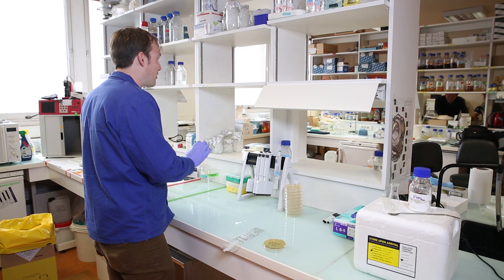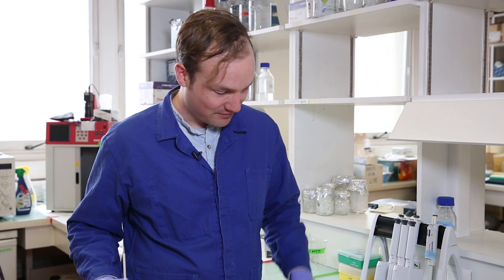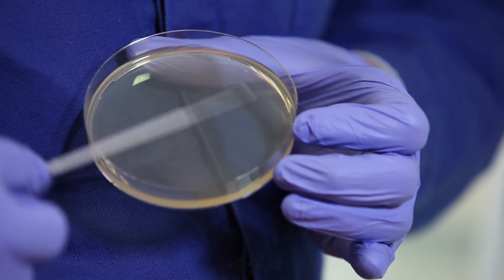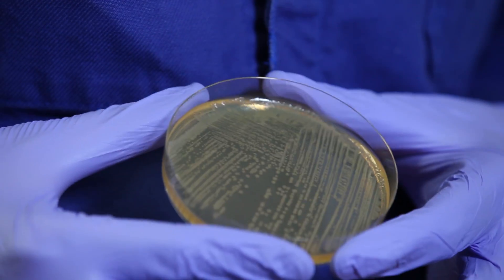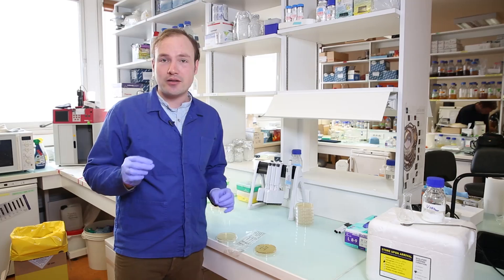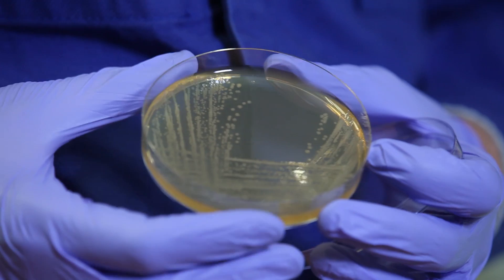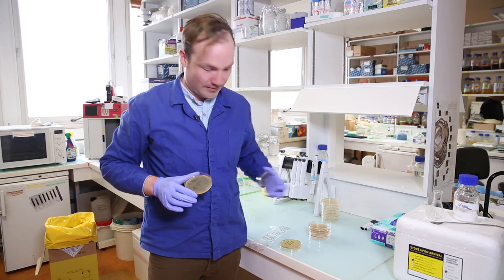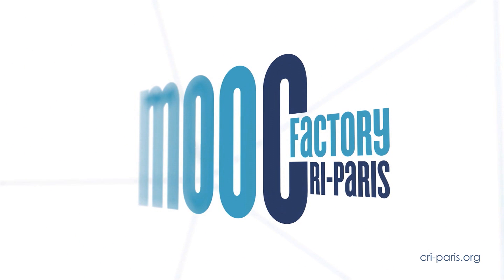How to Streak for Single Colonies